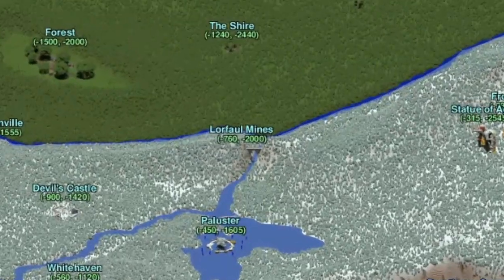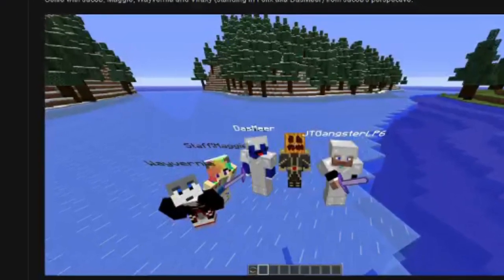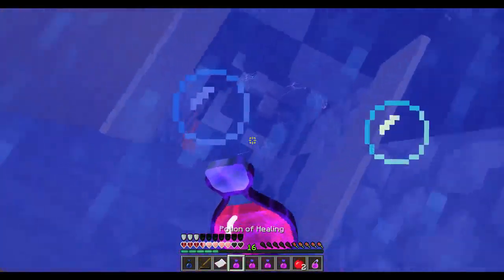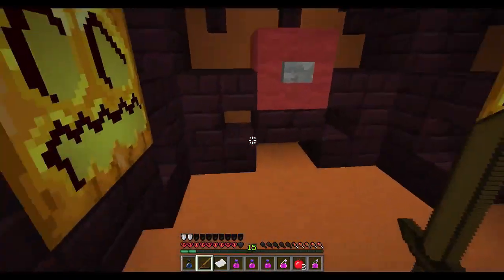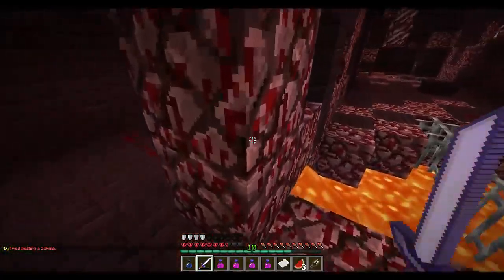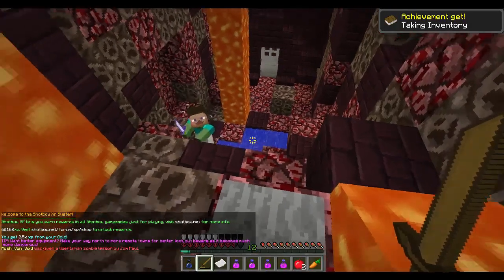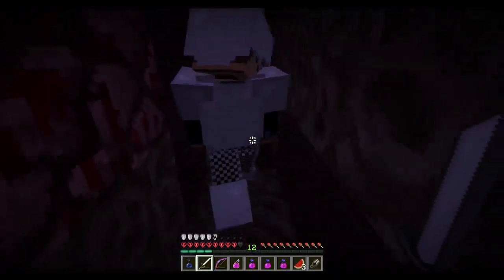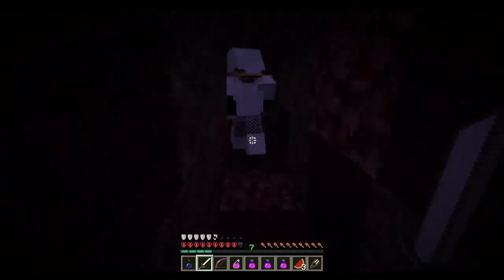MineZ - Jumping on the Halloween Dungeon Hype Train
omb this dungeon!@!!!@!!!@!

so yeah. this is my life story. this dungeon might be gone cause october is over i have no clue lol